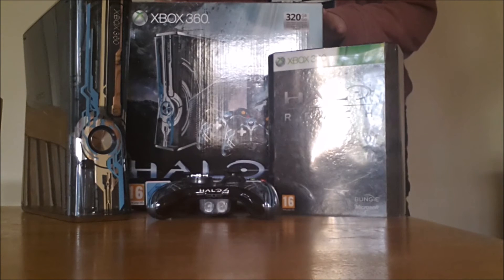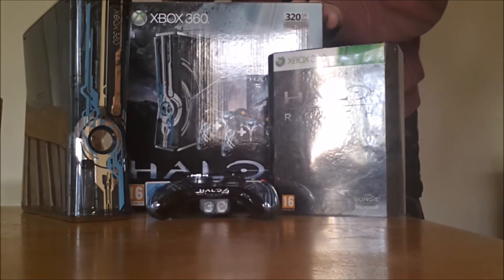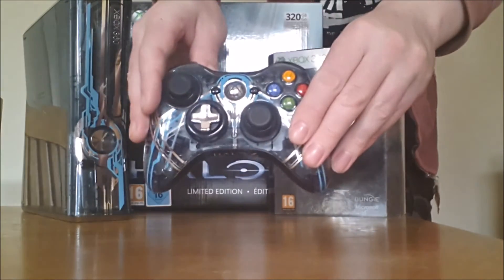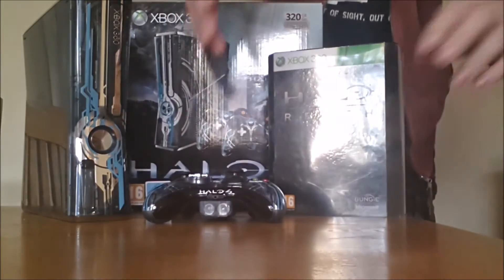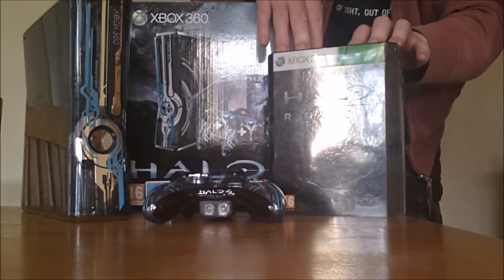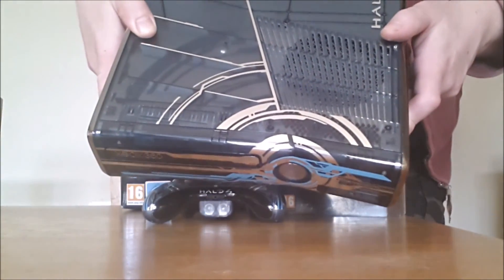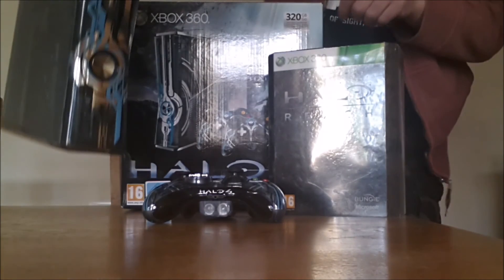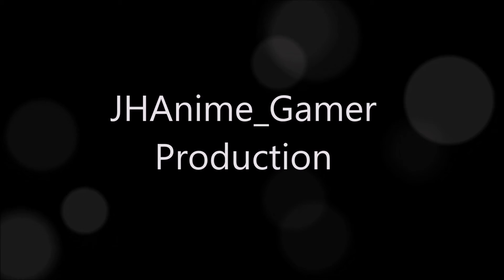Unboxing Xbox 360 Halo 4 Console Limited Edition !